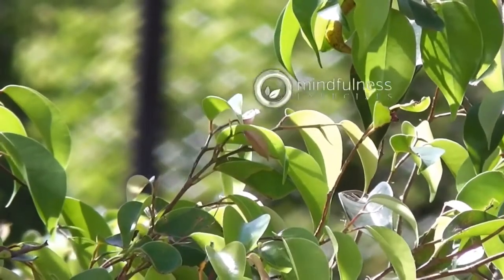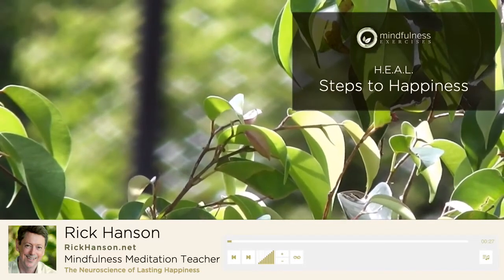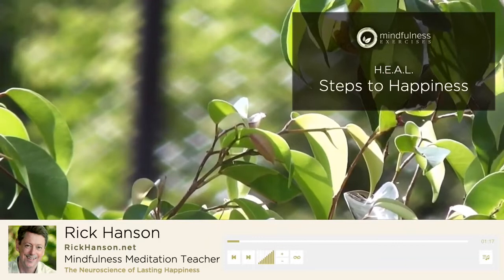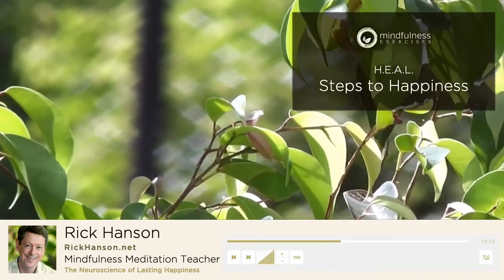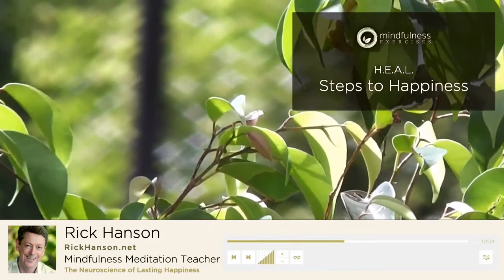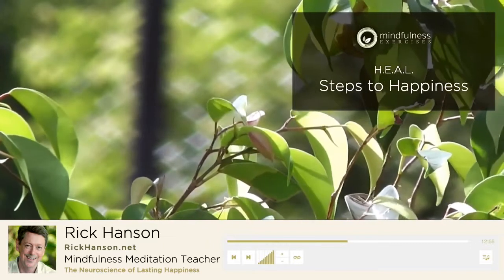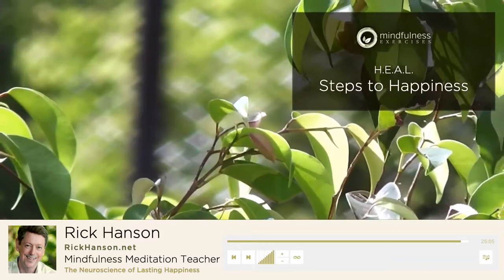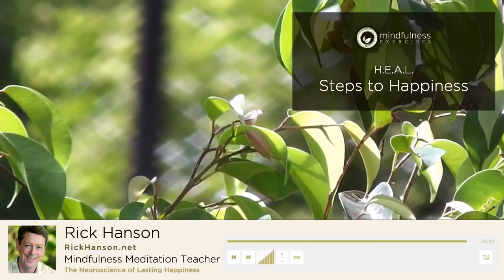HEAL: 4 Steps to Happiness (by Rick Hanson)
Dr. Rick Hanson talks about HEAL: Steps to Happiness. He focuses on the ‘how to’ of cultivating good things inside yourself. The acronym HEAL represents four fundamental steps: Have, Enrich, Absorb, and Link. Dr. Rick Hanson is a psychologist and senior fellow of the Greater Good Science Center at UC Berkeley. He is also a New York Times best-selling author.

Learn more about how to teach mindfulness and access the replay of an exclusive workshop with Dr. Rick Hanson for the Mindfulness Meditation Teacher Training Program:

Download hundreds of free audio meditations, mindfulness worksheets and guided meditation scripts